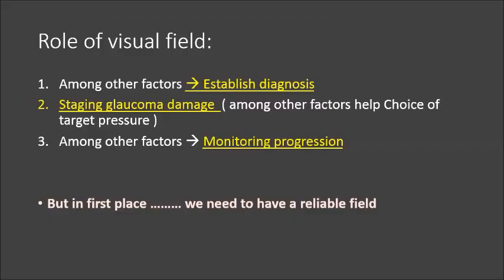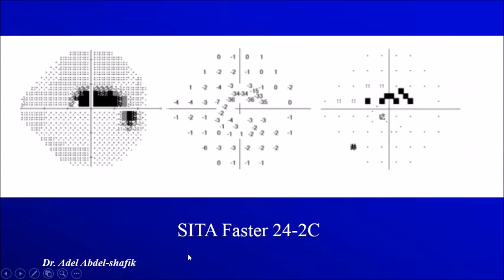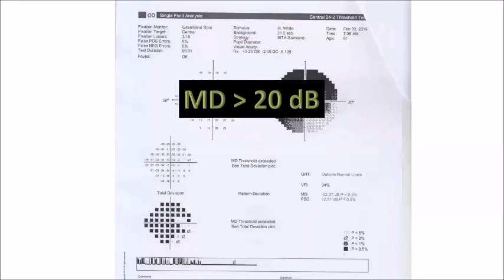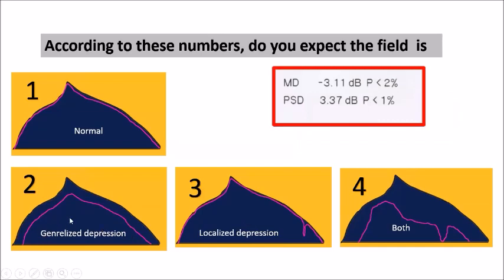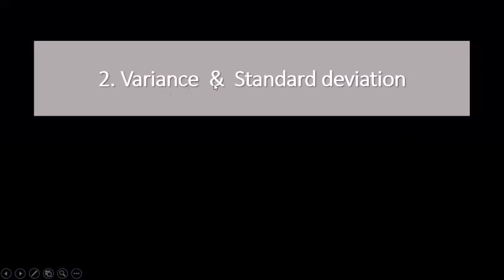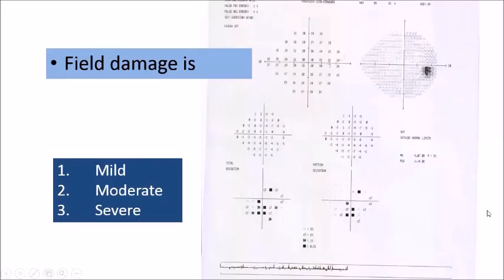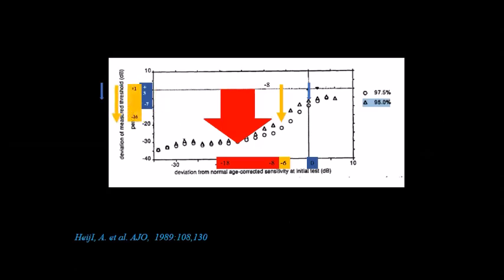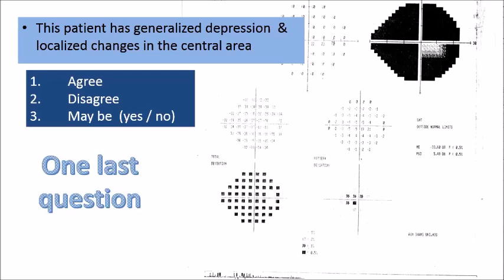Role of field of vision exam in glaucoma management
Recording of a Zoom interactive session on 6th November 2020